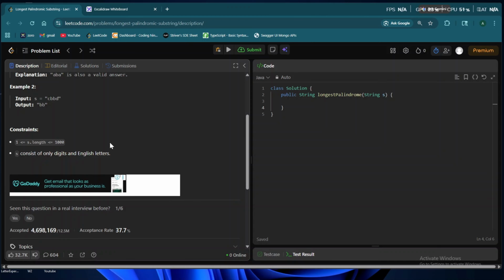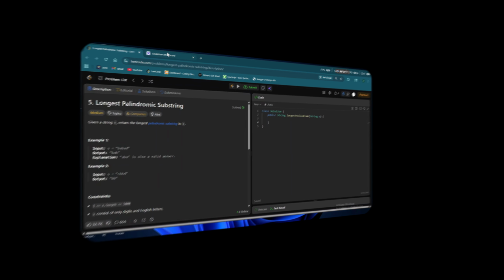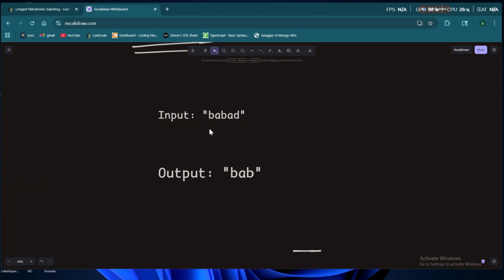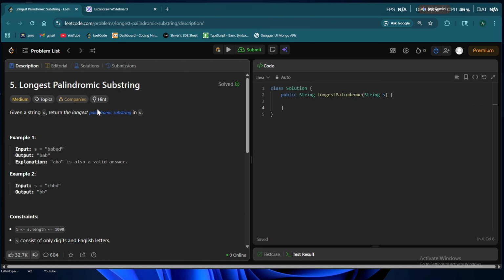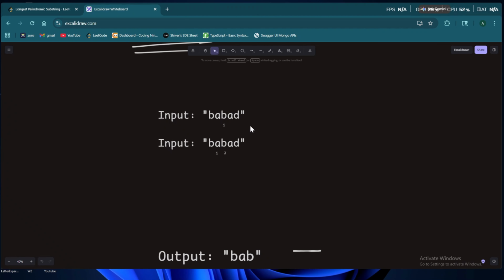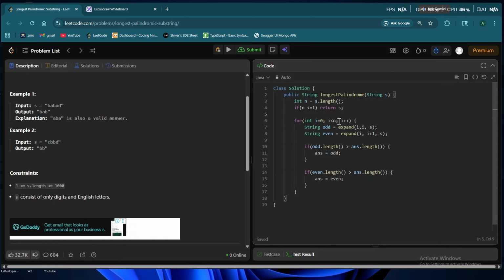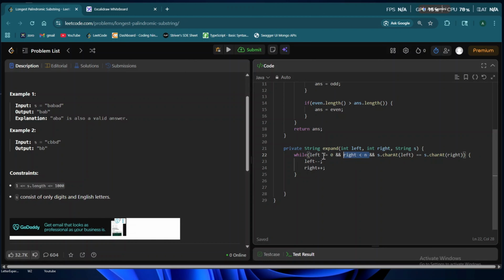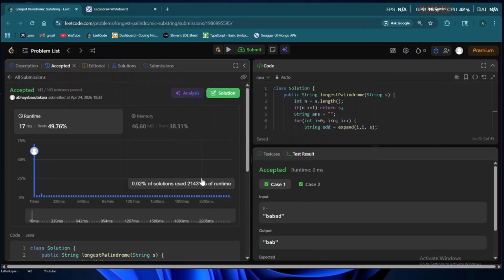Longest Palindromic Substring Explained in 10 Minutes | FAANG Level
🔥 This Longest Palindromic Substring problem was recently asked in a Microsoft interview and is one of the most important coding interview questions for FAANG preparation.

In this video, I’ll explain the BEST approach using the Expansion Technique (Expand Around Center) with:
✅ Intuition Building
✅ Edge Cases
✅ Time Complexity Analysis
✅ Clean Java Solution
✅ Interview Tips & Patterns

If you struggle with Dynamic Programming or palindrome problems in coding interviews, this video will make the concept crystal clear.

⏱️ Chapters:
0:00 Introduction
0:45 Problem Understanding
2:10 Brute Force Approach
4:30 Expansion Technique Intuition
7:15 Dry Run Example
11:20 Clean Java Code
15:10 Edge Cases
17:00 Time Complexity Analysis
18:05 Interview Tips

🚀 Perfect for:

* Microsoft Interview Prep
* DSA Practice
* LeetCode Preparation

* DSA Simplified
* System Design
* Java Backend Engineering
* Kafka